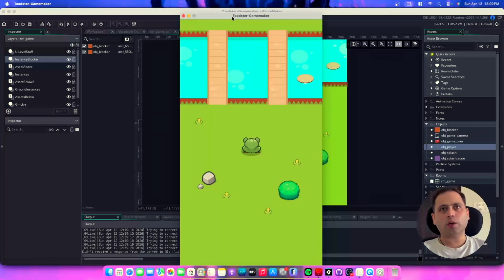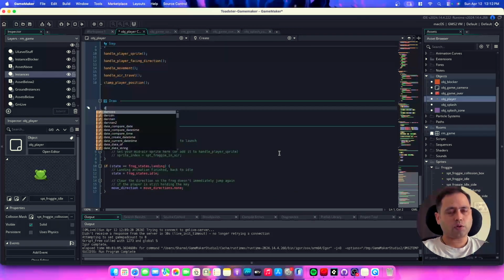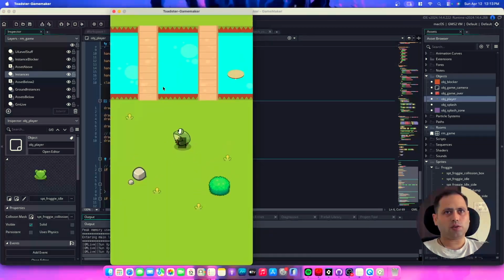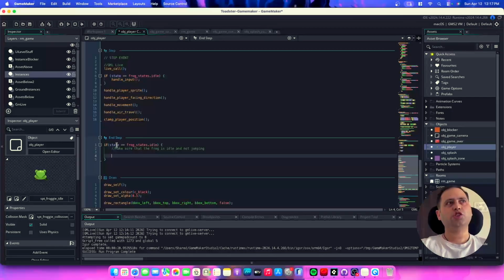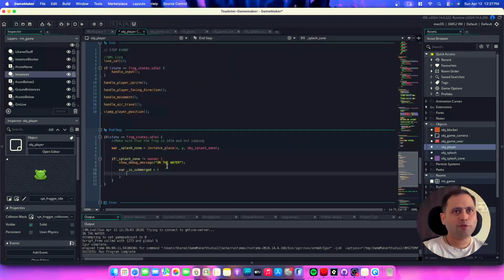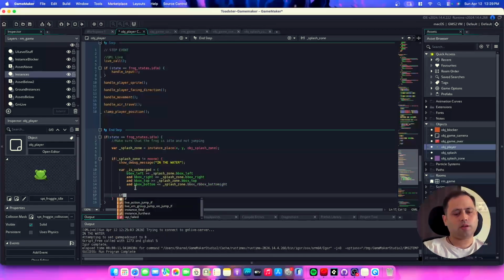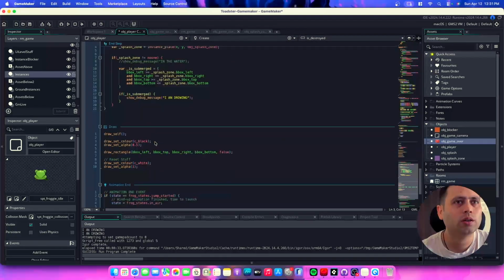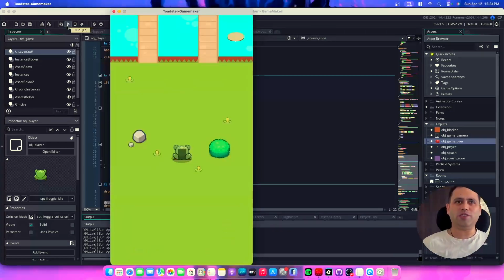How to Detect if an Object is Inside Another in GameMaker (GML Tutorial)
new thumbnail!

Title Options

Option 1 (SEO-Focused): How to Detect if an Object is Inside Another in GameMaker (GML Tutorial)

Option 2 (Clickable & Direct):
Perfect Collision Detection in GameMaker! (instance_place & bbox)

Option 3 (Action-Oriented):
GameMaker Tutorial: Check if Object is Completely Inside an Area!

Video Description

[Copy and paste below this line]

In this GameMaker Studio tutorial, we dive into how to perfectly detect when one object is completely inside another object!

Collision detection can sometimes be tricky, but understanding how to use built-in GML functions and bounding boxes makes it a breeze. In this video, we'll break down how to use instance_place and discuss how bbox (bounding box) checks work to ensure your player or item is exactly where it needs to be inside a collision area.

In this video, you will learn:

How to set up a collision area in GameMaker.

How to use the instance_place function for overlap detection.

The concepts behind checking bounding boxes (bbox) for precise positioning.

Tips for keeping your GML code clean and efficient.

⏱️ Timestamps:
0:00 - Introduction
2:05 - Setting up the Collision Area
5:50 - Using instance_place
7:26 - Understanding BBOX Checks